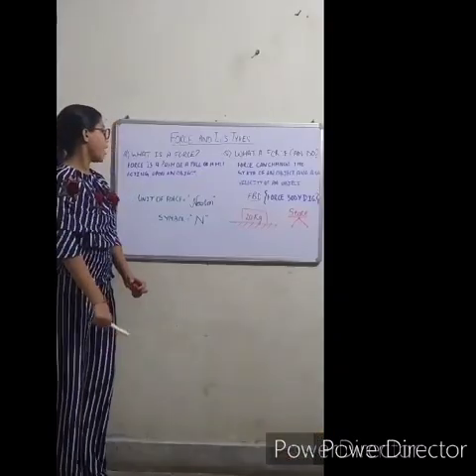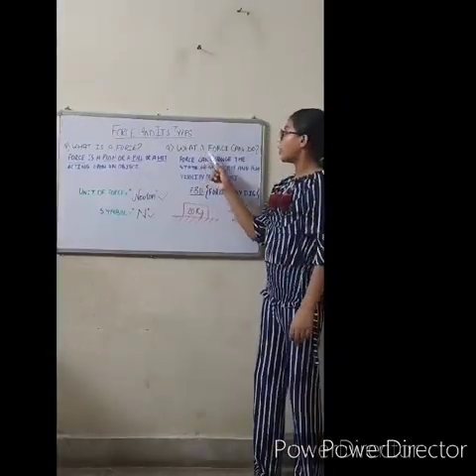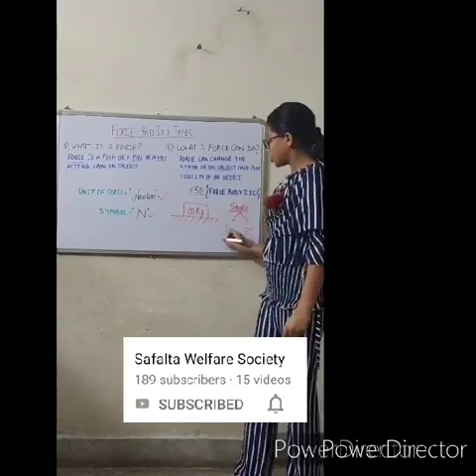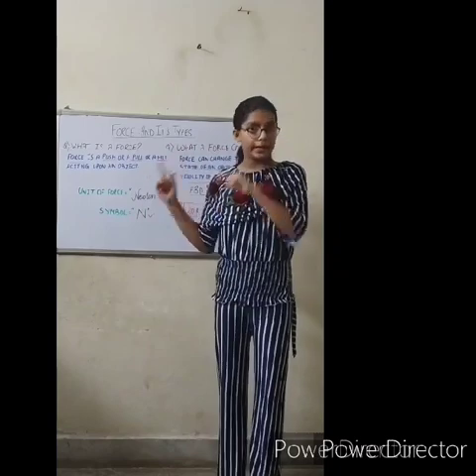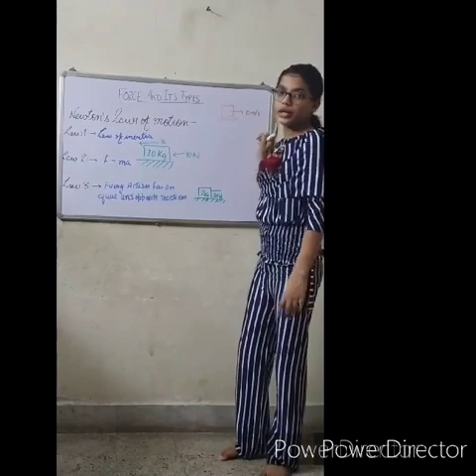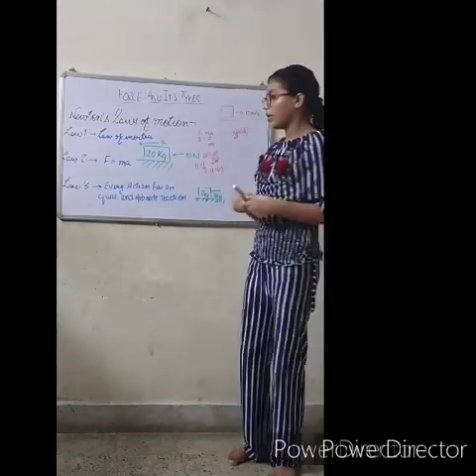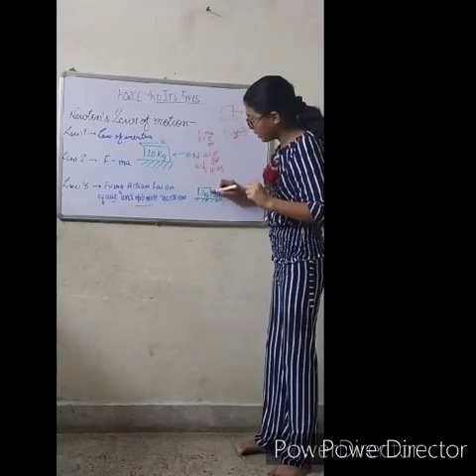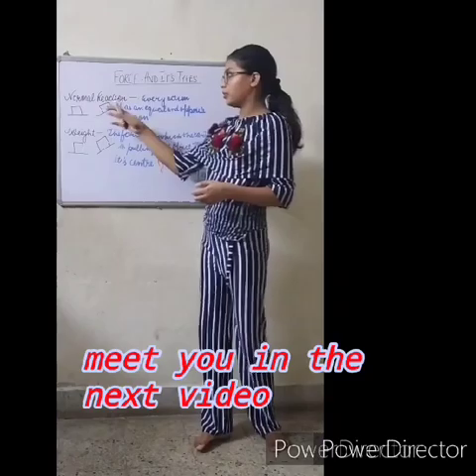Easy explaination of force and its types...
A force is a push or pull upon an object resulting from the object's interaction with another object. Whenever there is an interaction between two objects, there is a force upon each of the objects.

When a force acts (pushes or pulls) on an object, it changes the object's speed or direction (in other words, makes it accelerate). The bigger the force, the more the object accelerates. When a force acts on an object, there's an equal force (called a reaction) acting in the opposite direction.